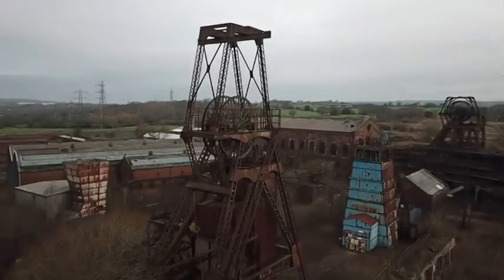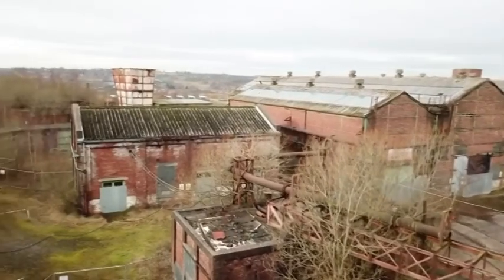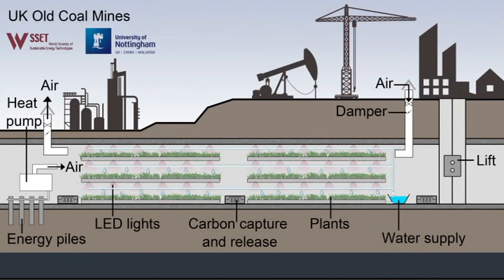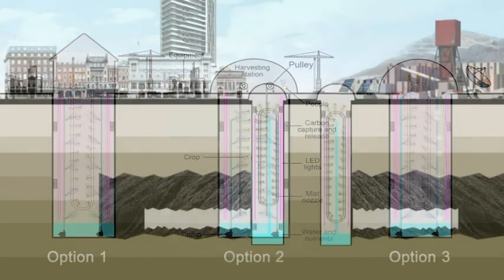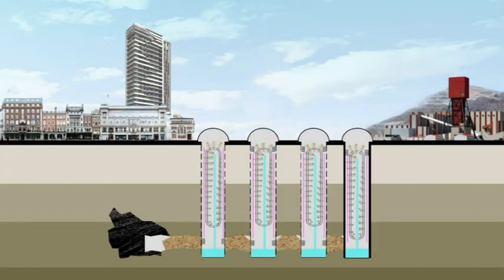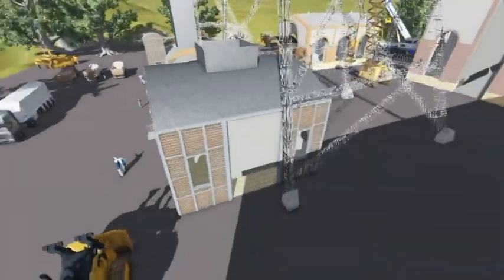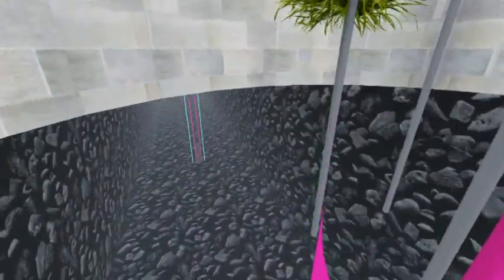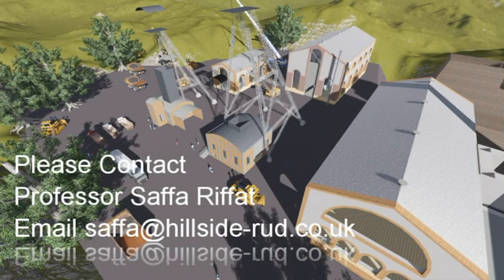Deep Farm: ‘How Green is my Coal Mine Now?’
In the UK there are over 150,000 abandoned mine shafts and 25 square km of tunnels. Even discounting those that are no longer accessible through collapse or flooding, ample opportunities exist to use these abandoned structures for intensive food production. A variety of crops can be grown using hydroponic planters (plant roots fed with nutrient-rich water) or aeroponics (growing plants in an air or mist environment). LED units providing illumination at appropriate wavelengths to maximise photosynthesis with minimum power input to replace sunlight. A major benefit is that crop production is largely unaffected by climatic or seasonal factors - one of the greatest limitations of conventional farming methods. Furthermore, enclosed units isolated from each other allow plant diseases and pests to be readily controlled with little or no application of chemical biocides.